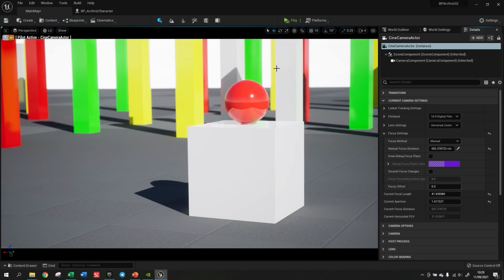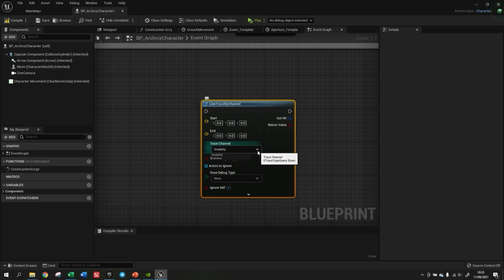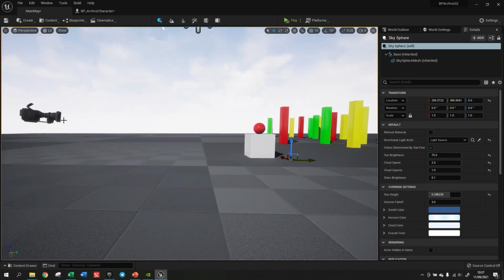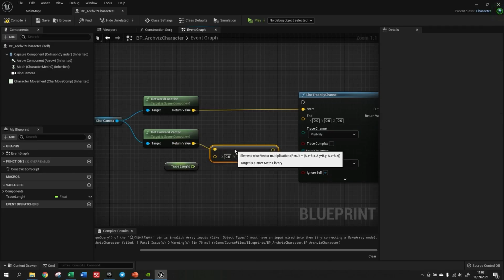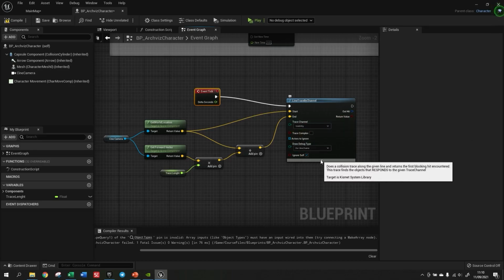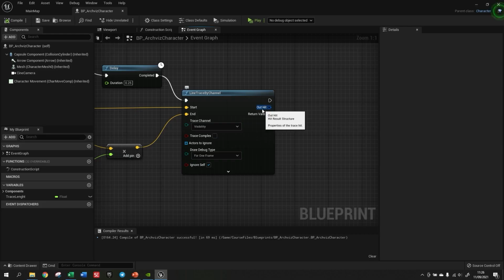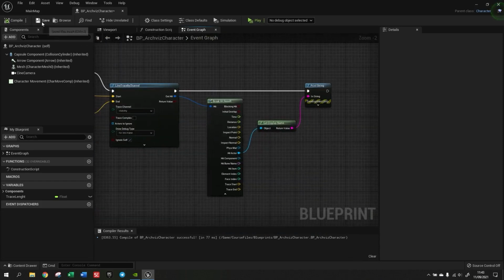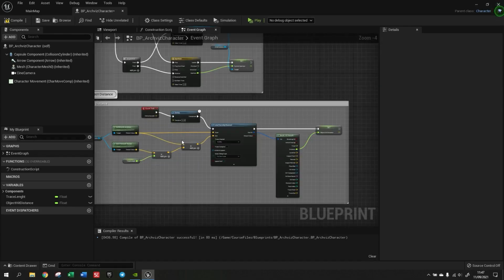P5-8 Hitting Objects